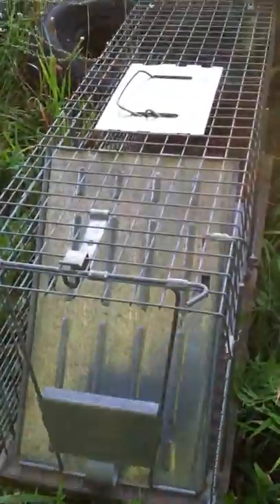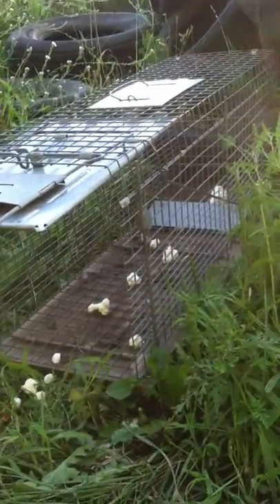Coon Trapping On the Farm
Cage Trap set up.